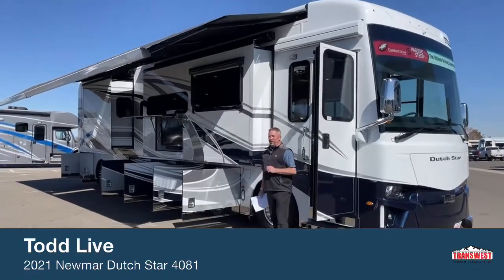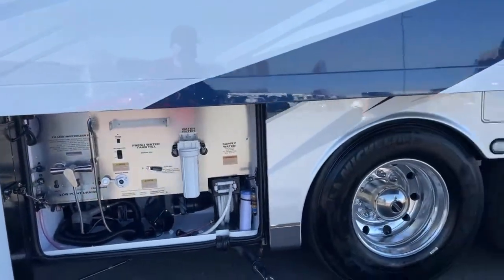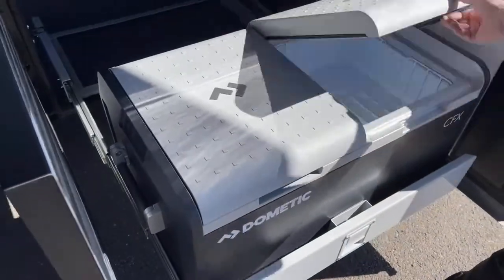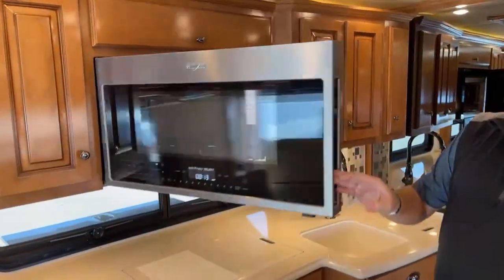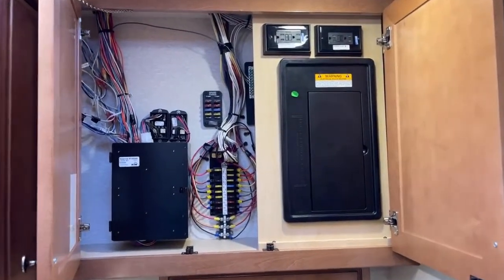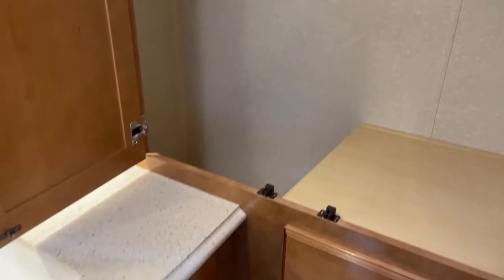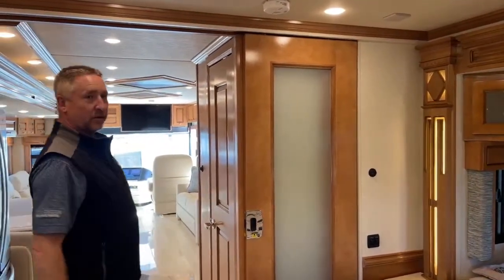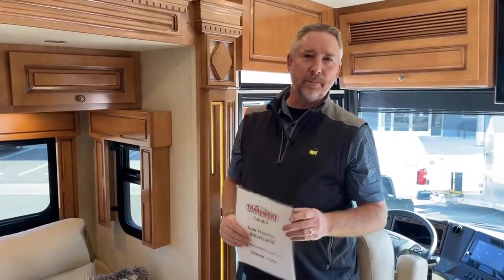2021 Newmar Dutch Star 4081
ToddThornton is showing us a 2021 Newmar Dutch Star 4081 - 5N201373 live at Transwest Truck Trailer RV